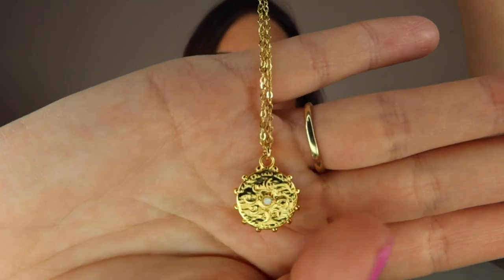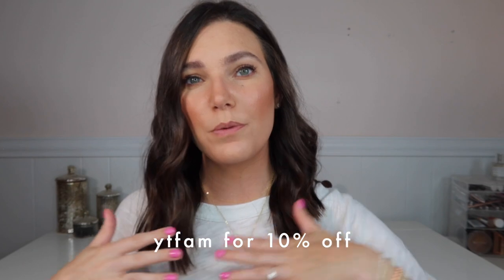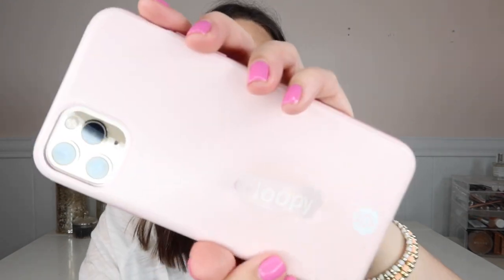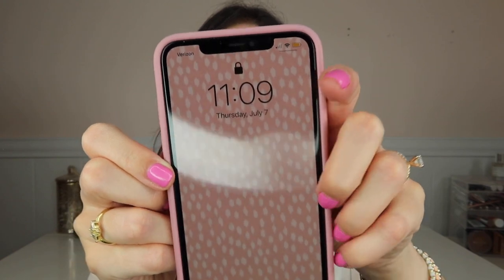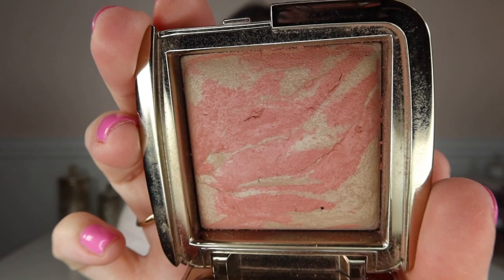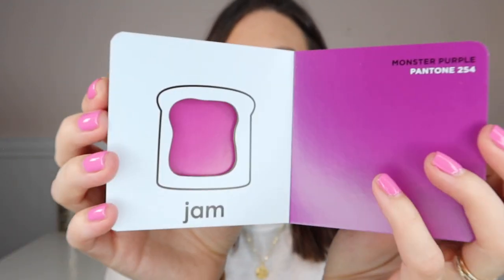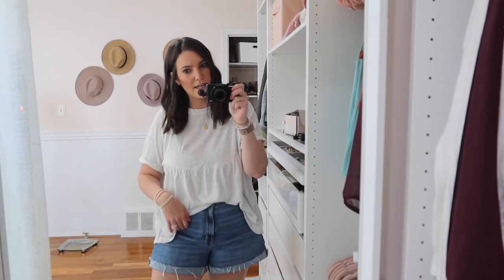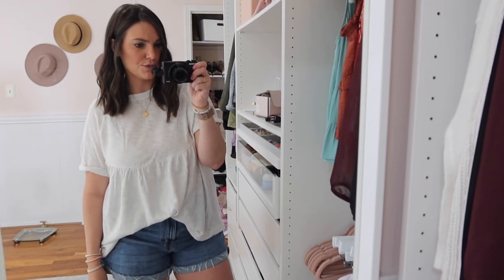JUNE FAVORITES 2022 | Sarah Brithinee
We’re halfway through the year and it’s time for another favorites video. You guys know how much I love to share the random things I’ve been loving every month. This month I have a mix of beauty, fashion, amazon finds, and 1 thing of Theo’s!

Dime Wonderscreen:

Sun Hat:

Hourglass Blush:

Pantone Board Books:

Hourglass Voyeur Waterproof Gel Eyeliner:

Tee Shirt:

Magnetic Cable Ties: